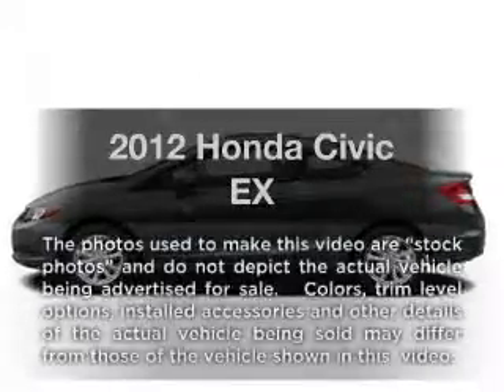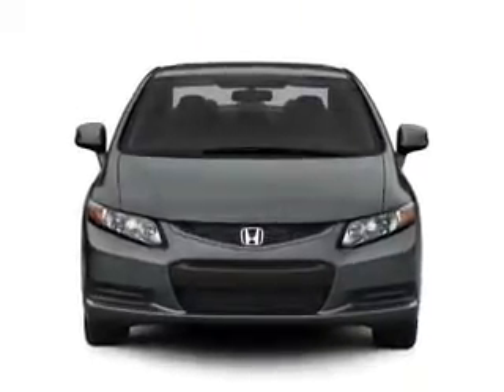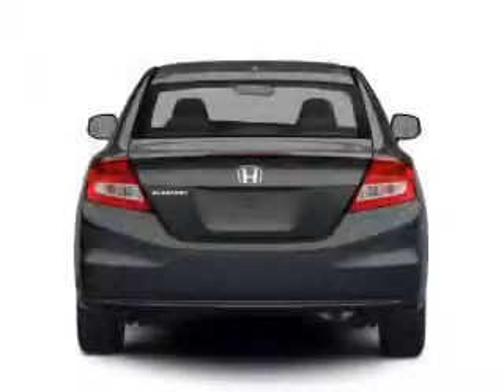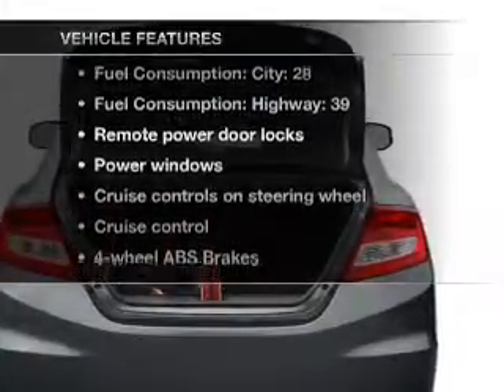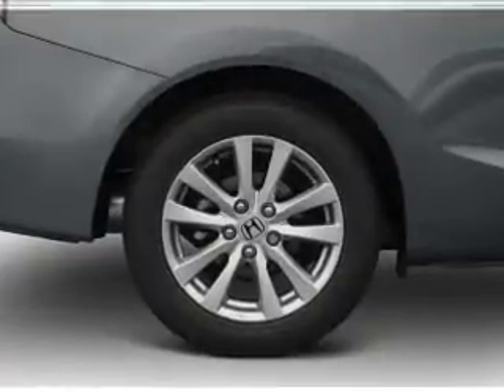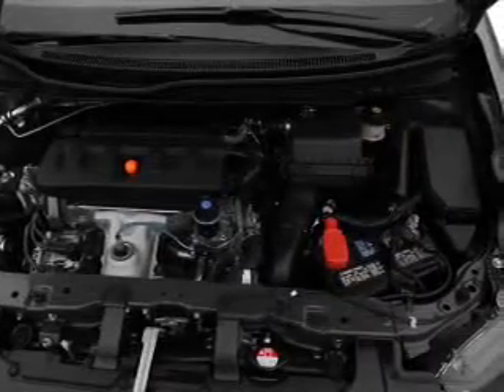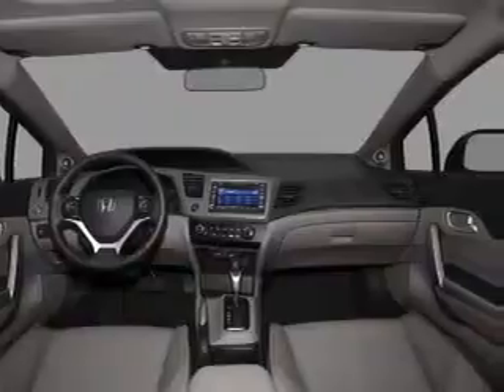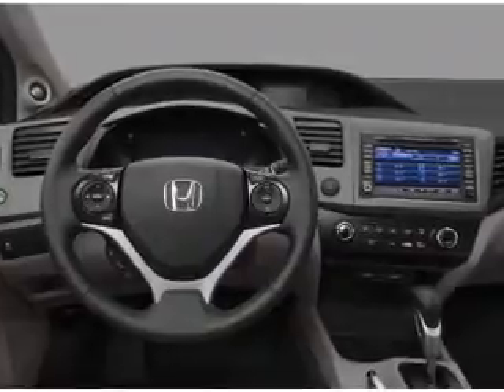2012 Honda Civic - Manchester NH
Year: 2012
Make: Honda
Model: Civic
Trim: EX
Engine: 1.8 liter inline 4 cylinder 16 valve
Transmission: 5-Speed Automatic
Color: Red
Mileage: 5
Address:
1477 S Willow St